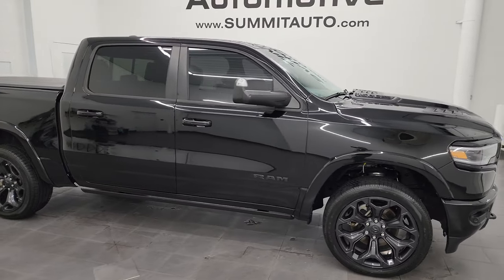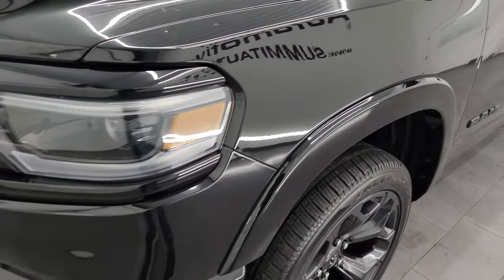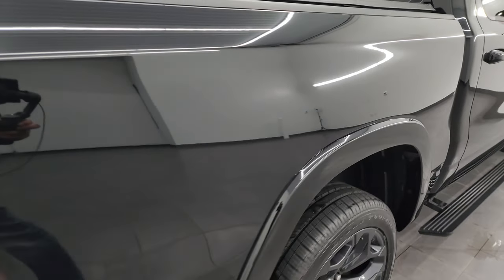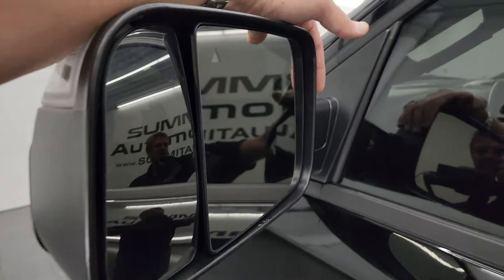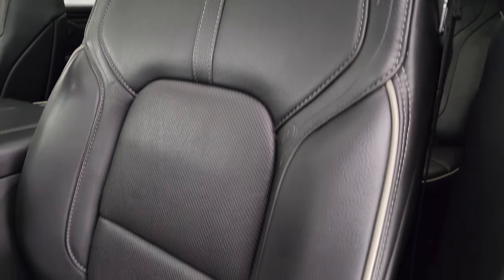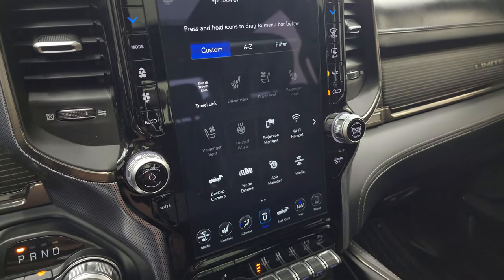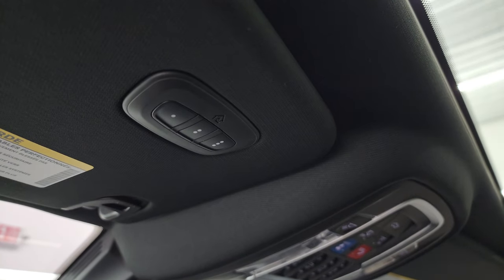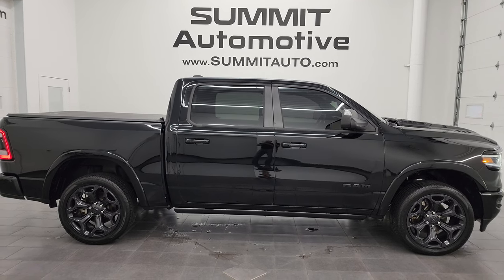2020 RAM 1500 LIMITED LVL 1 BLACK APPEARANCE WISCONSIN TRUCK 4K WALKAROUND 13934ZB SOLD!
This 2020 RAM 1500 CREW SHORT LIMITED LEVEL 1 BLACK APPEARANCE PACKAGE WISCONSIN TRUCK FOR SALE IN FOND DU LAC OSHKOSH WISCONSIN 54935 is the vehicle we did walk around review of today.

Thank you for checking out this video of this 2020 RAM 1500 CREW SHORT LIMITED LEVEL 1 BLACK APPEARANCE PACKAGE WISCONSIN TRUCK FOR SALE IN FOND DU LAC OSHKOSH WISCONSIN 54935

STOCK: 13934ZB
PRICE: $53,999
MILES: 19,359
MAKE: RAM
MODEL: 1500
VIN: 1C6SRFHT5LN416706
LOCATION: FOND DU LAC OSHKOSH WISCONSIN, 54937 TRUCKS ON 41

1 OWNER! CLEAN TITLE HISTORY! CLEAN CARFAX! 5.7 Liter OHV V8 Hemi with Multiple Displacement System MDS Engine, 395 Horsepower, Full Four Door Crew Cab, Short Box 5 Foot 7 Inch 5' 7" Shortbox, Limited Package, Black Appearance Group, Level 1, 8 Speed Automatic Transmission, 4x4 Push Button Four Wheel Drive 4WD, 4-Corner Air Ride Suspension, Factory GPS Navigation System, Power Panoramic Vista Roof Sunroof Moonroof Sun Roof Moon Roof, Reverse Backup Camera Rearview Camera, Dual Rear Exhaust, Adaptive Speed Control Cruise Control, Blind Spot Monitoring with Rear Cross-Path Detection, Forward Collision Warning System, Lane Departure Warning with Lane Keep Assist, Parksense Active Parallel and Perpendicular Park Assist, Non Smoker, Dual Power Air Conditioned Ventilated and Heated Seats, Black Ebony Leather Seats, Bucket Seats, Memory Driver's Seat, Heated And Cooled 2nd Row Seats, Soft Tonneau Cover, Towing Package with Receiver Trailer Hitch and Trailer Wiring Tow Package, Factory Brake Controller, Fold Up Tow Mirrors, Heat Power Mirrors, Electronic Stability Control Traction Control ESC, 3.21 Gears, Goodyear Eagle Touring 285/45 R22 Tires, 22 Inch Rims Premium Wheels, Painted Alloy Rims Premium Wheels, Four Wheel Disc Brakes, Spray-in Bedliner, Bedrail Covers, LED Bed Lighting, LED Fog Lights, LED Headlights, LED Running Lights, LED Tail Lamps, Sonar with Front and Rear Bumper Sensors, Easy Fuel Capless Fuel Fill, Locking Tailgate, Power Drop Down Tailgate, Bedrail Storage System with Tie-Down Cleats, Fender Flares, AM / FM Radio Tuner, Sirius/XM Satellite Radio Capabilities Sirius / XM, 12" Uconnect Radio 4C Radio With 12-inch Display, 7-Inch Multi-View Display, Harmon / Kardon Premium Audio Sound System Harmon/Kardon, SOS / Assist System, U Connect Hands Free Bluetooth Hands-Free Phone System Blue Tooth, Android Auto Compatible, Apple Car Play Compatible, Auxiliary MP3 Jack Portable Audio Connection, Factory Subwoofer, USB C Jack, USB Jack Portable Audio Connection, Enter-N-Go System Keyless Entry System, Keyless Entry with Factory Remote Start, Push Button Start, Power Sliding Rear Window Rear Window Defroster, Adjustable Height Seatbelts, Driver and Passenger Front Air Bags, L.A.T.C.H. Child Safety System, Side Curtain Air Bags SRS Safety Restraint System, Woodgrain Trimmed Heated Steering Wheel with Multi-Function Steering Wheel Controls, Homelink System with Three Programmable Buttons for Garage Doors, Lighting Systems & Security Systems, Compass, Outside Temperature Display and Mileage Display, Dual Multi-Zone Climate Control , Power Adjustable Pedals, Factory All Weather Floormats, Wireless Cell Phone Charge Pad, Woodgrain Dash And Door Trim, Air Conditioning AC, Cruise Control, Power Locks, Power Windows, Automatic Headlights Autolamp, Tilt/Telescope Steering Wheel, 115V / 400W AC Power Plug In, 5 Year / 60,000 Mile Remaining Powertrain Factory Warranty, Whichever comes first, Diamond Black Crystal Pearlcoat, ONE OWNER! CLEAN AUTOCHECK! Very very clean inside and out! This is one of the sharpest 2020 Ram 1500 crewcab shortbox 1/2 ton trucks on our lot! Make your move before this super clean 4wd is gone!